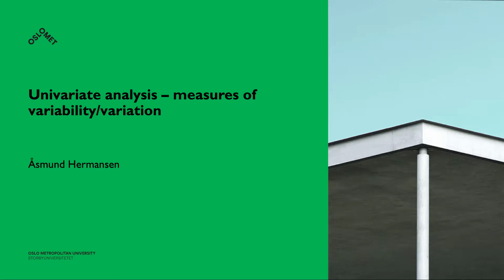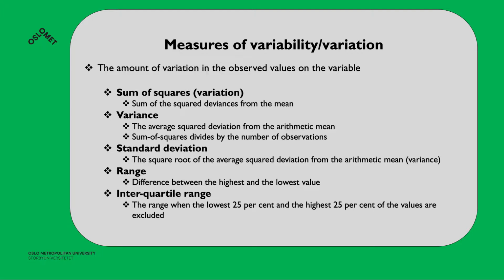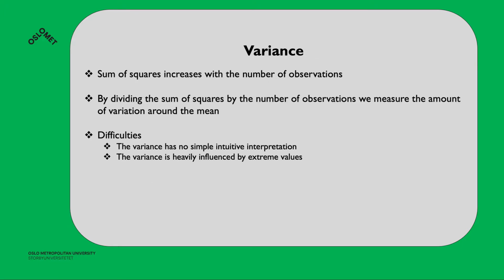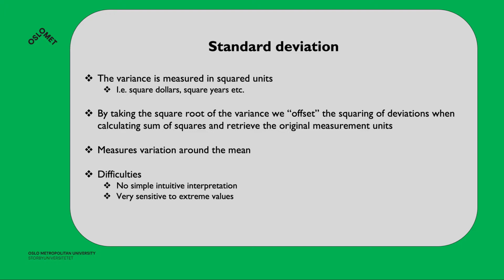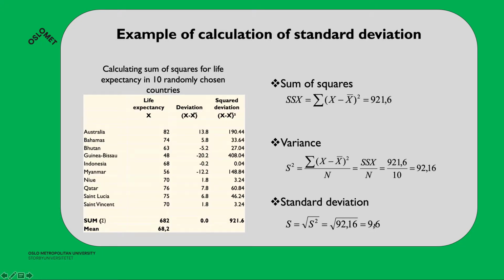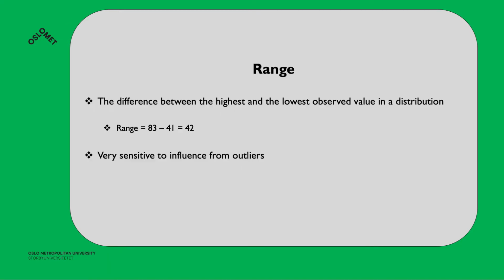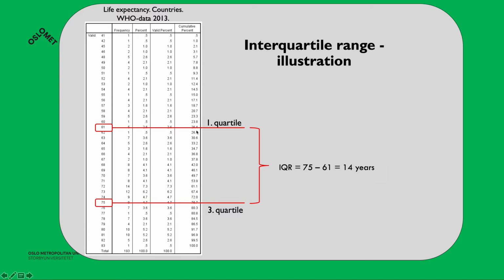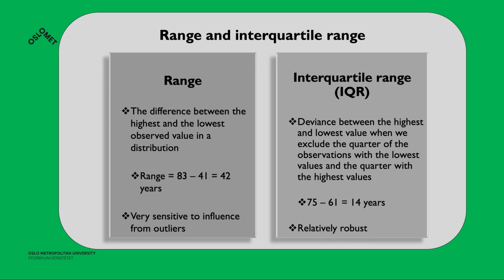9 video SIW4210 - Measures of variability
Table of Contents:

00:11 -
01:56 -
02:35 -
03:04 -
03:57 - Example of calculation of standard deviation
06:05 -
06:33 -
07:16 - Interquartile range - illustration
07:58 -
08:56 -